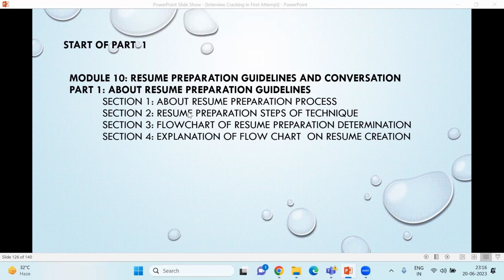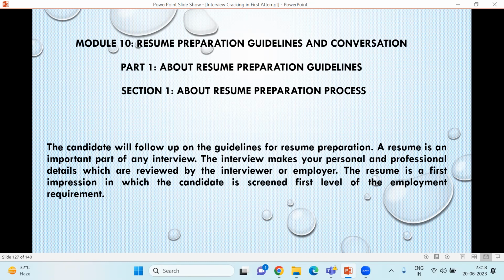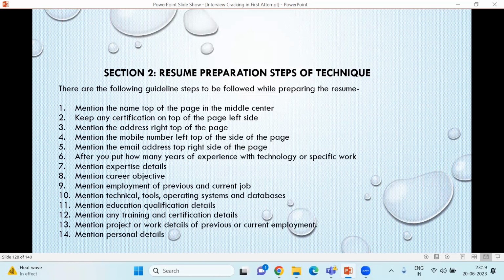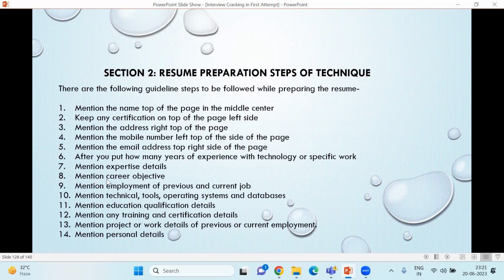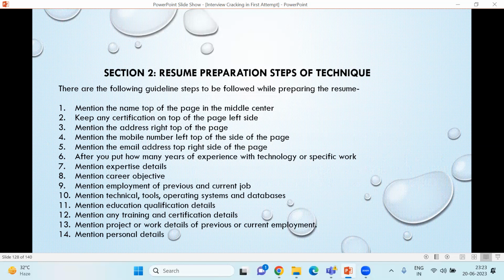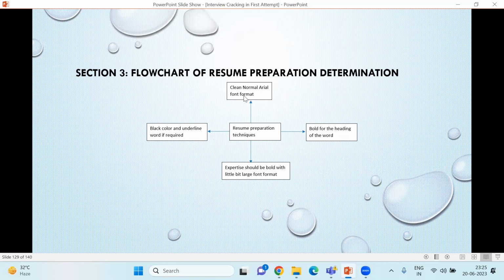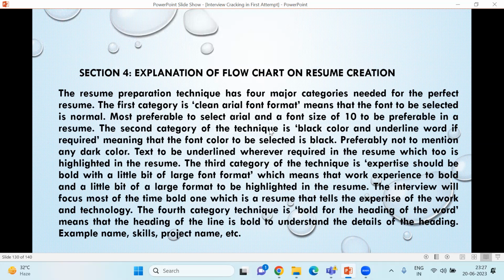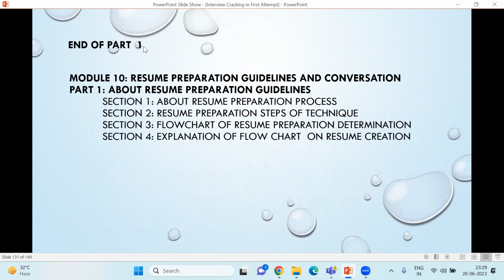Module 10 Resume preparation guidelines and conversation Part 1 About Resume preparation guidelines